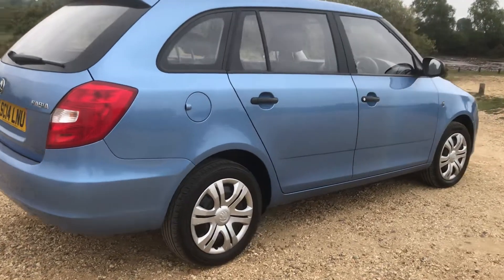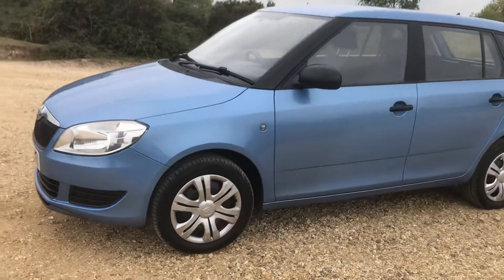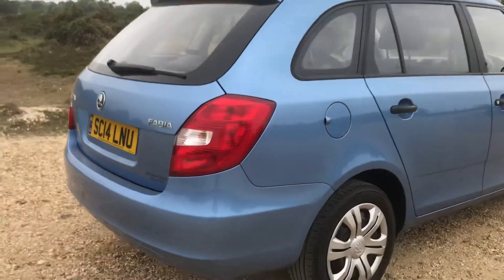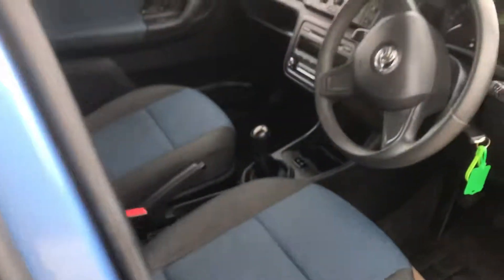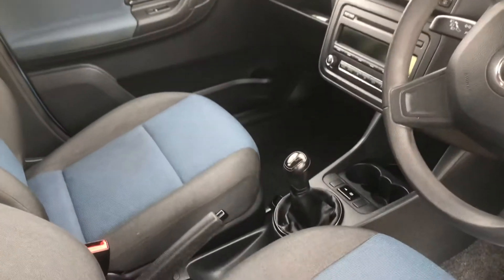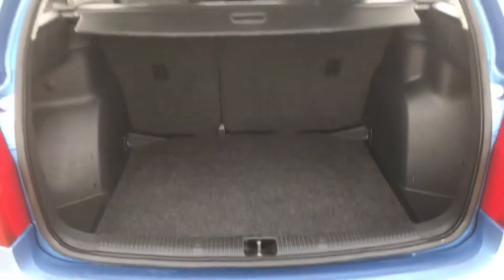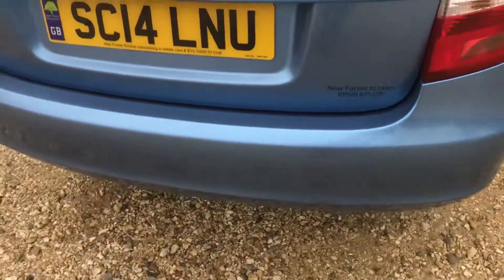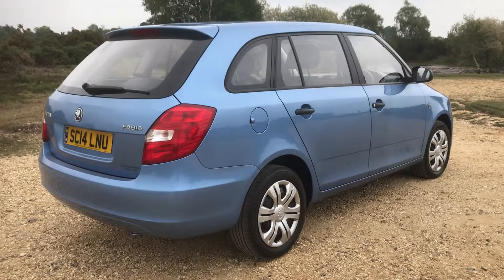18 May 2019